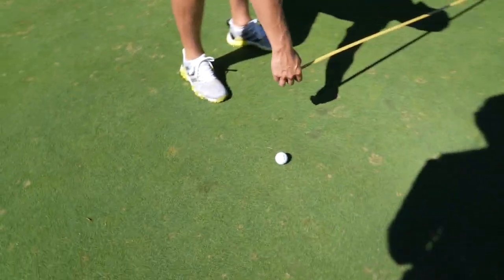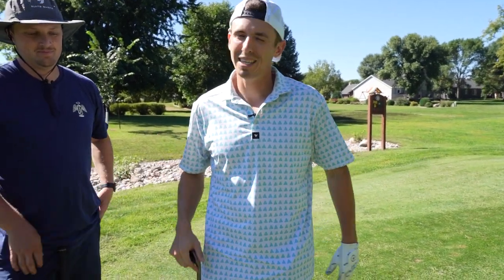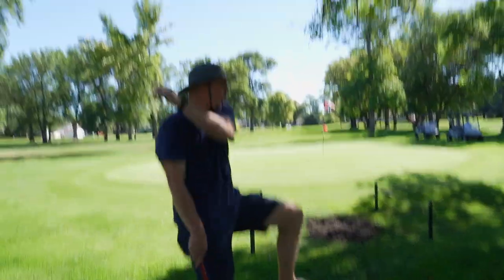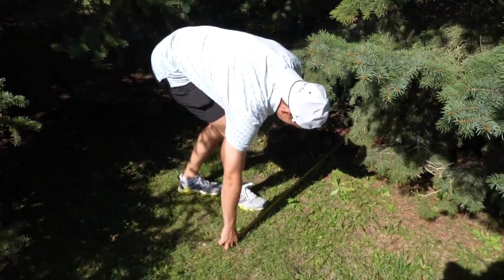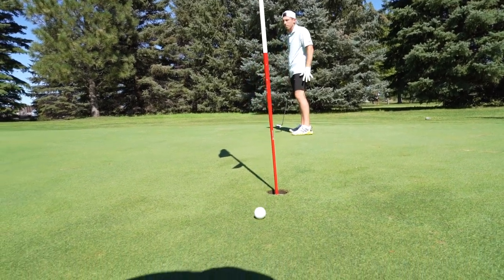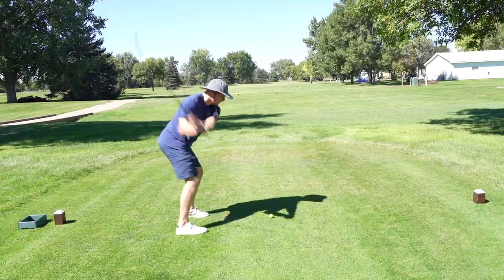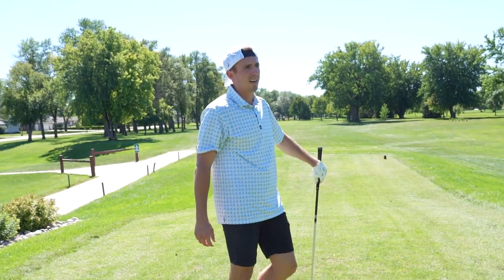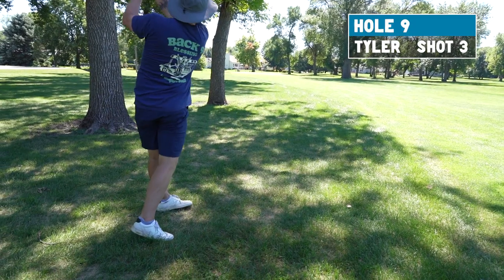How To Play Tape Measure Golf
Make sure your buddies don't try and sandbag their handicap